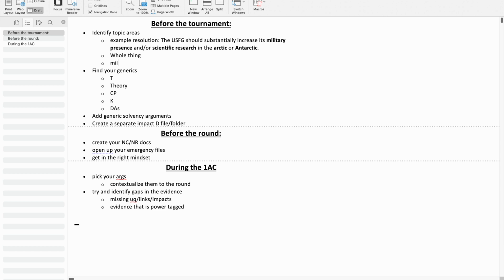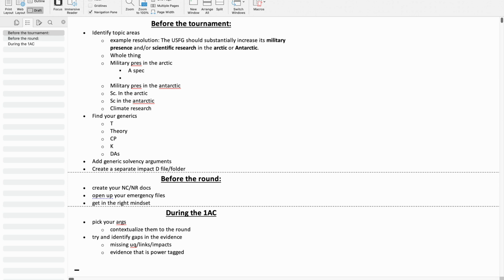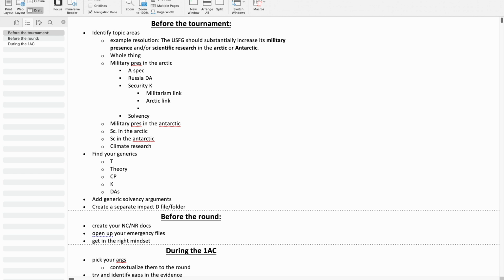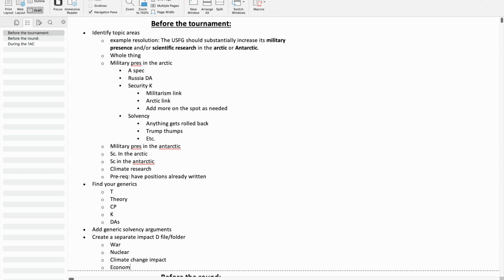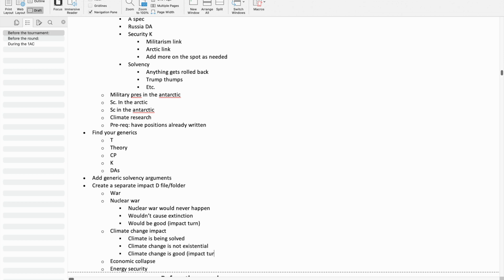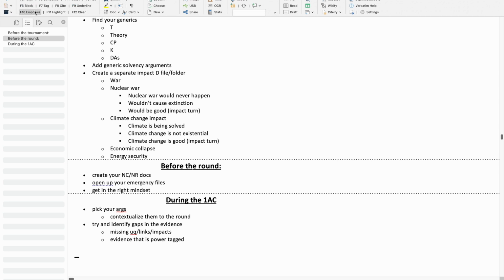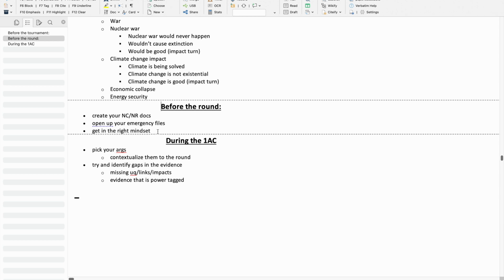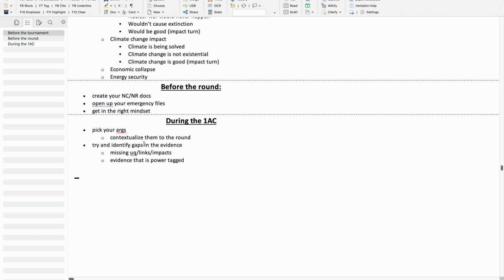NC vs. New Affs (Part 2/3)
Proteus Debate Academy is a project by Sasan Kasravi, Paul Villa, and Tanya Prabhakar  to increase equity in academic debate by providing high quality coaching resources for free.